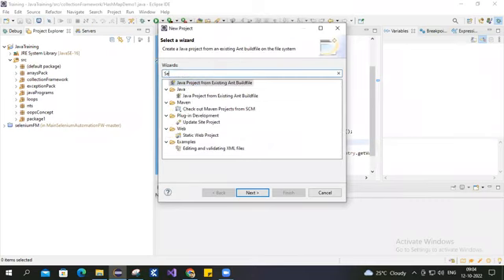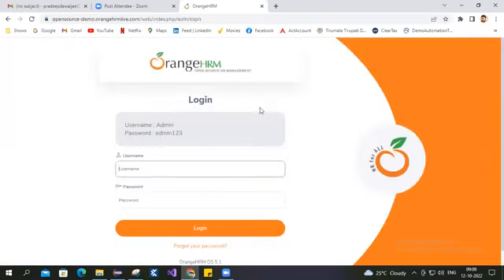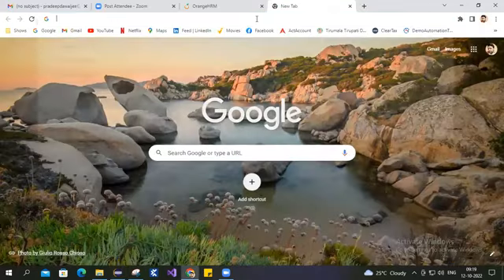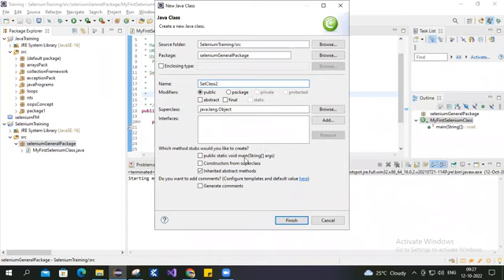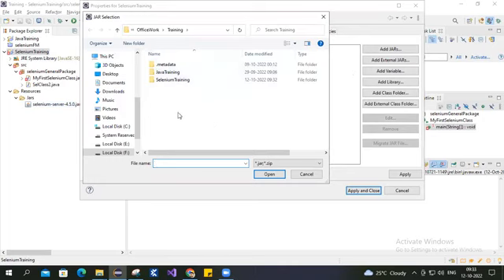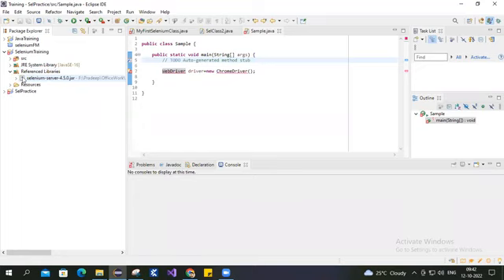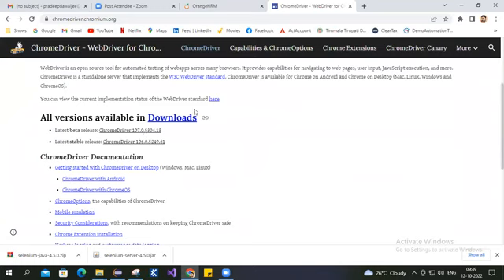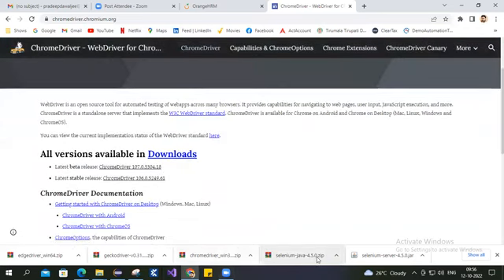Selenium Automation from Scratch - Day 11